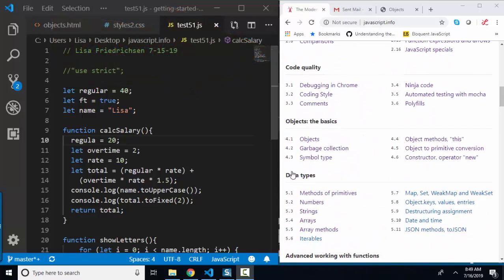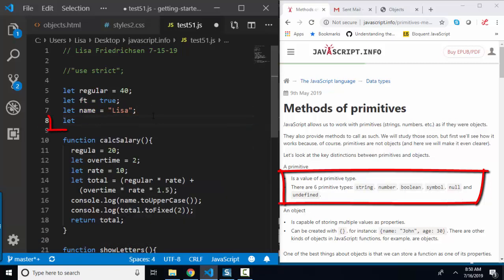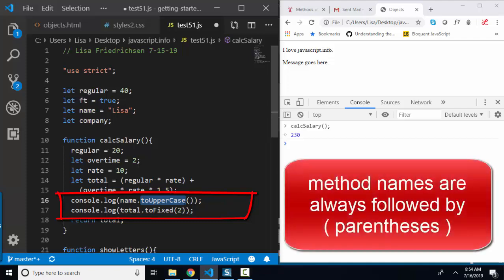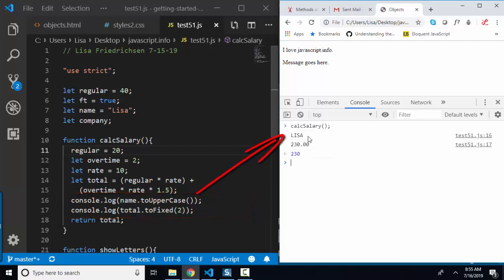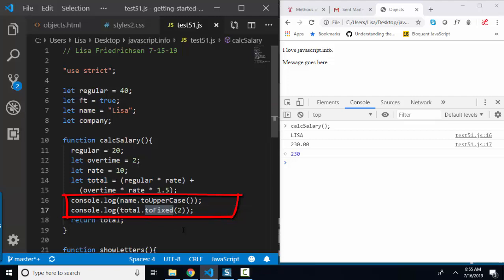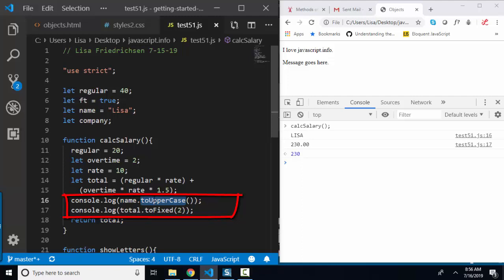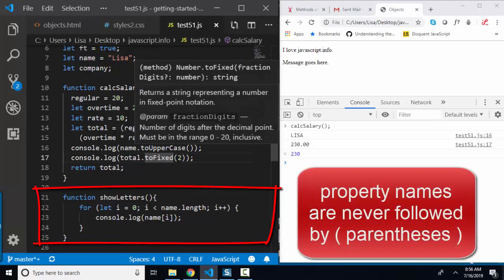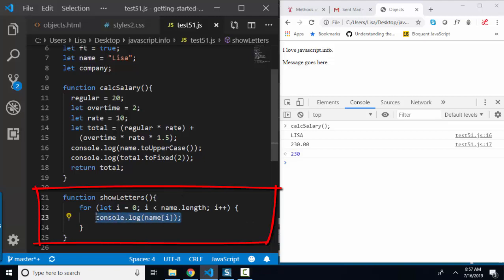javascript.info The Modern JavaScript Tutorial 5.1 Methods of Primitives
javascript.info The Modern JavaScript Tutorial 5.1 Methods of Primitives by Ilya Kantor
This YouTube helps explain how JavaScript provides methods and properties to primitive variables even though primitives are not objects.  In JavaScript, primitives only store a single value such as a string or number.  The YouTube also clarifies the difference between a method and a property.